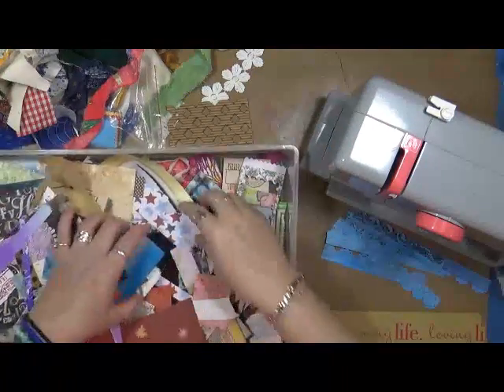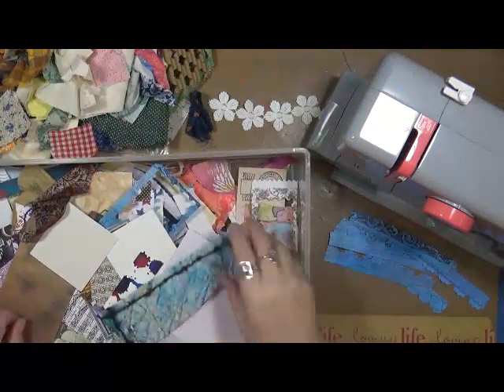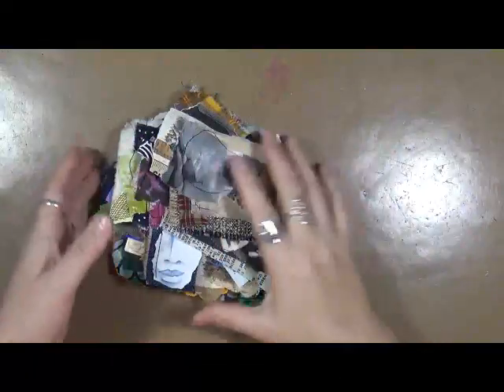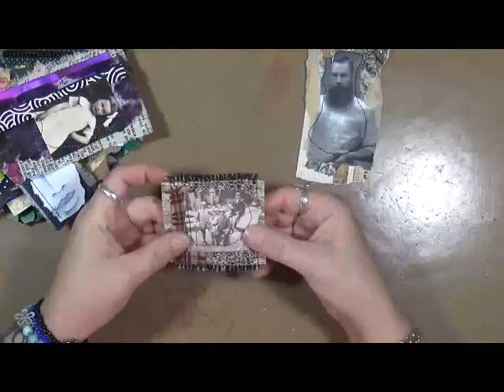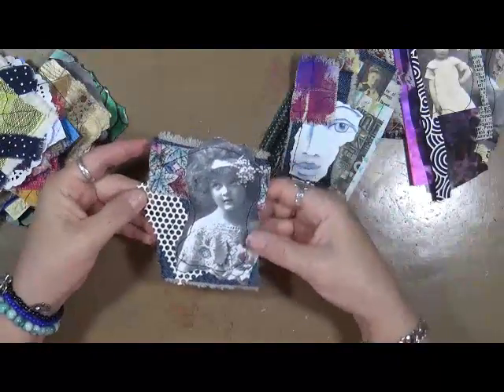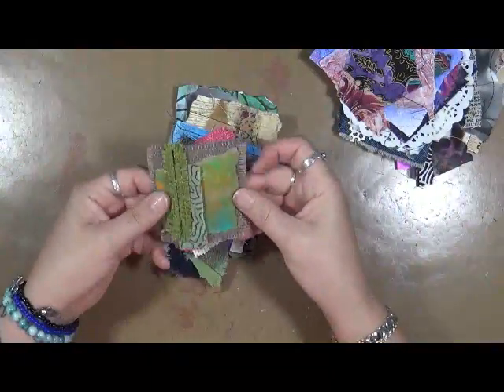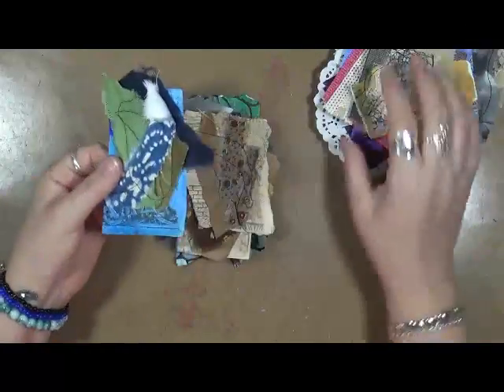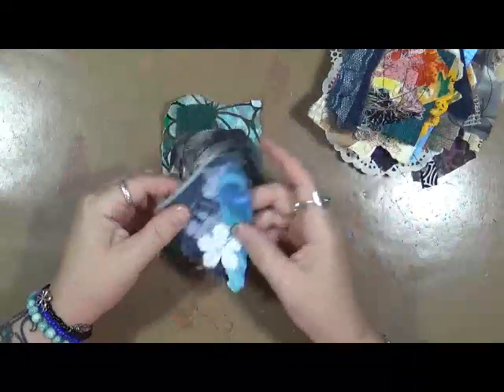Paper and Fabric Embellishments